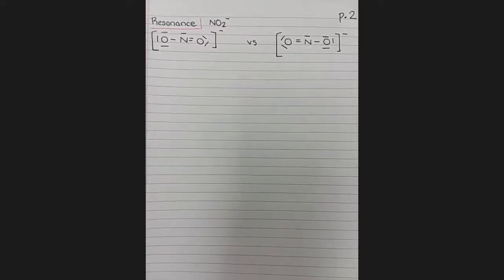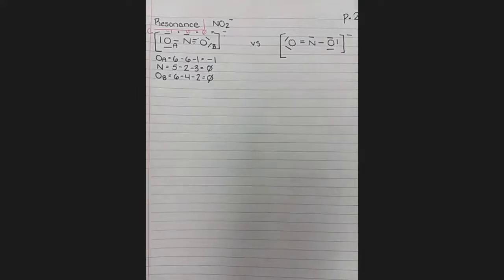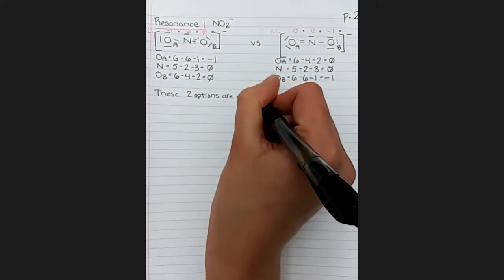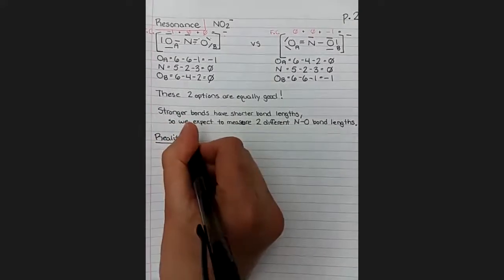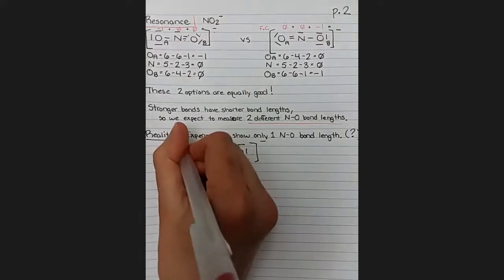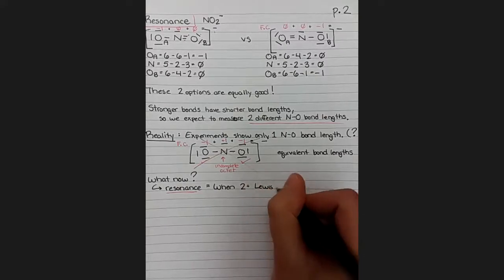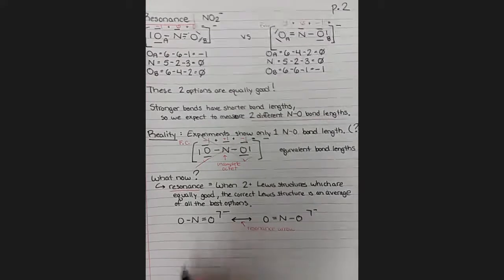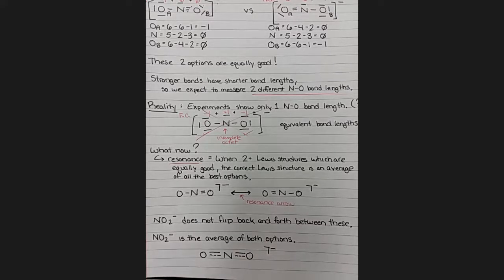Bonding and Geometry - 15. Resonance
When 2 or more Lewis structures are equally good, the most correct Lewis structure is an average of these best options. We use a double-sided resonance arrow to indicate that an average of these structures is the best representation for the molecule.